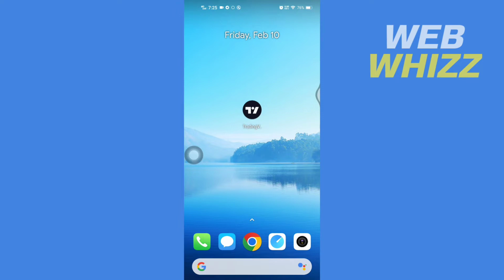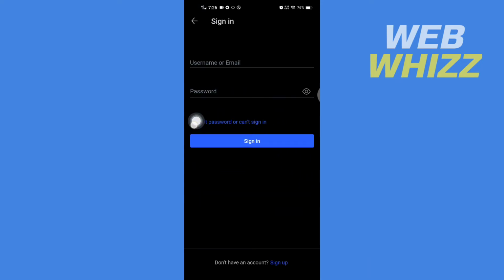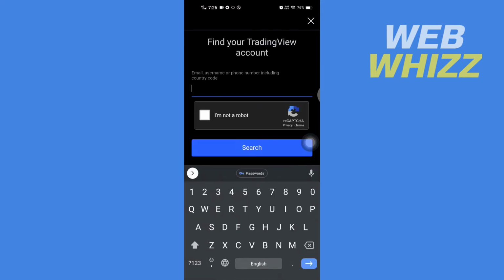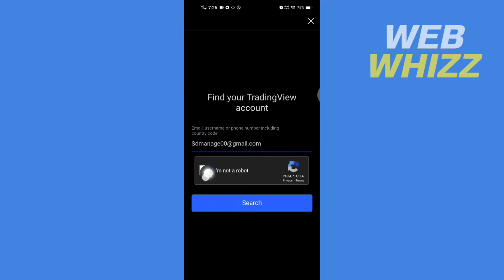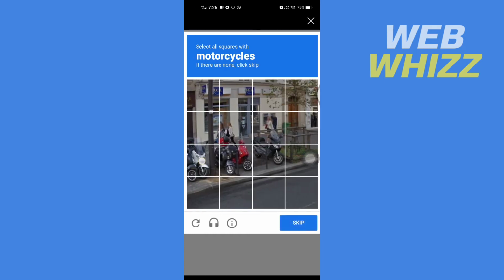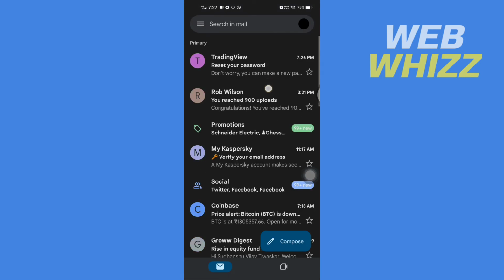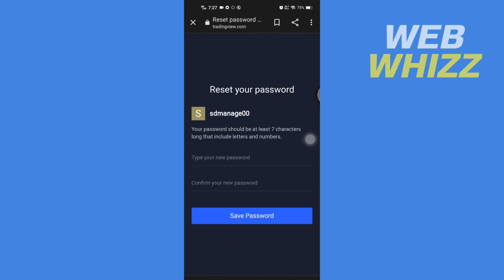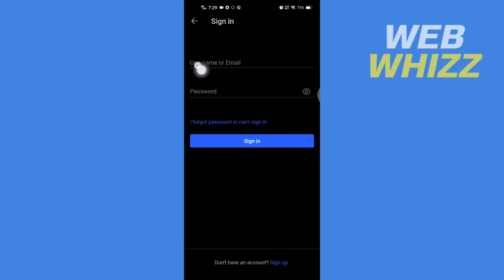How to Reset Tradingview Password | Change Tradingview Password